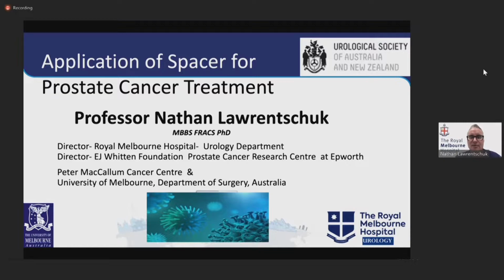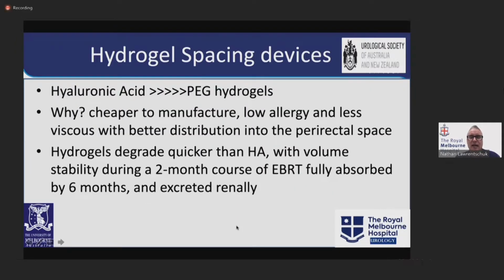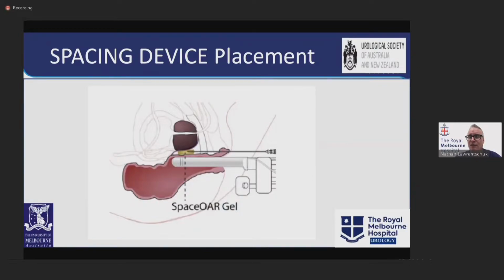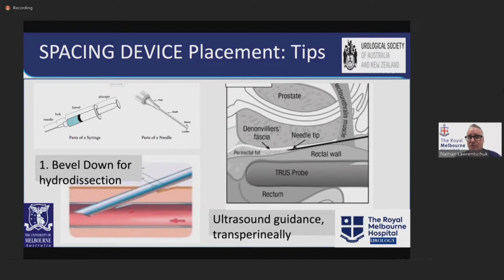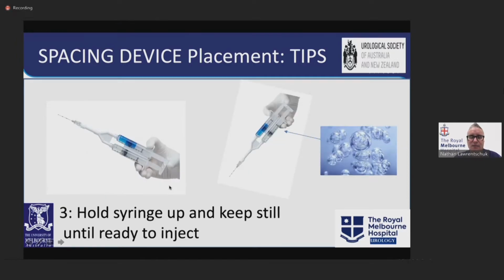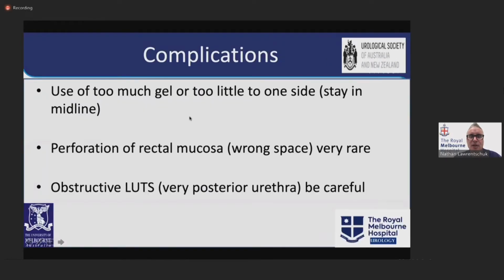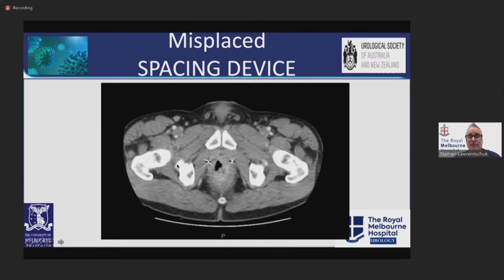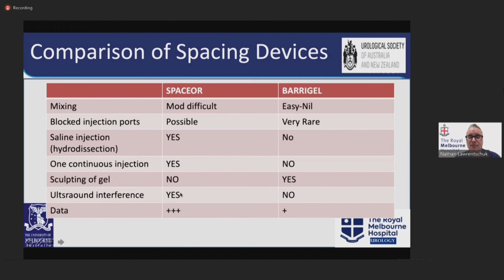Application of spacer for prostate cancer treatment by Nathan LAWRENTSCHUK